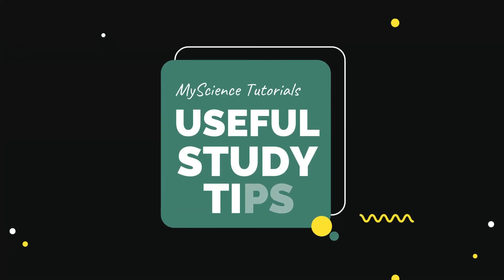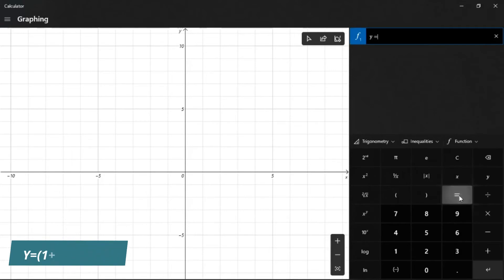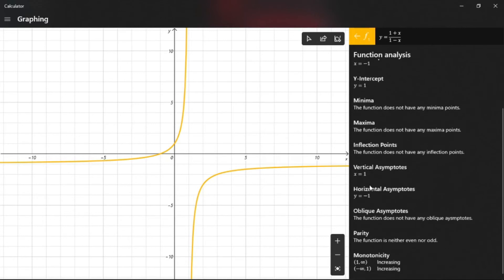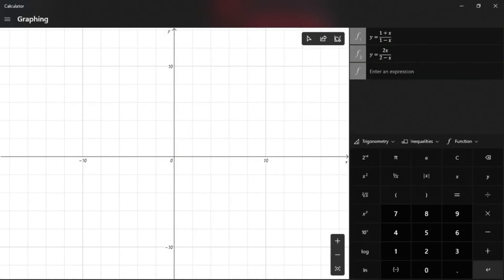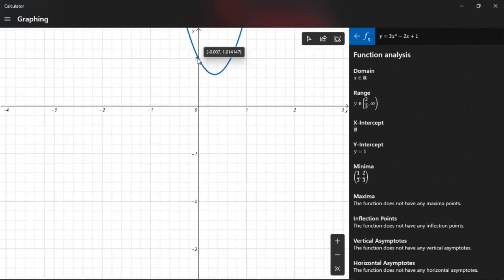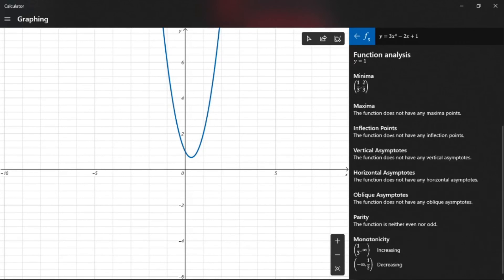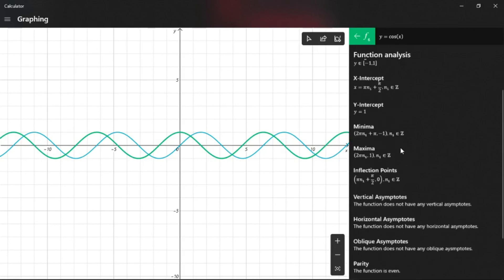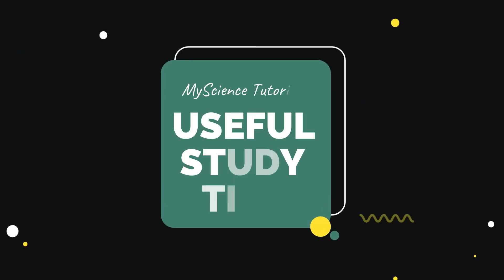Analyzing Graphs using your windows calculator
Hello and welcome to MyScience Tutorials Useful Study Tips

In this video, I talked about how to analyze any function using the windows calculator. I talked about how to get the Domain, range, Point of maxima and minima, inflection point, X and Y-intercepts, vertical, horizontal, and oblique asymptotes and many other analyses.
We analysed
1.  Quotient functions
2. Quadratic and polynomial functions
3. Trigonometric functions

Thanks so much for watching and don't forget to subscribe to our channel for more science and mathematics tutorials. Also, like and comment below on topics of interest or difficulty you want us to help you with.
We love you guys
From Team;
MyScience Tutorials